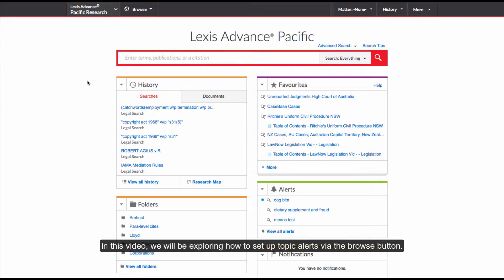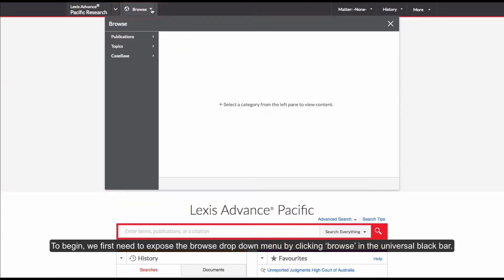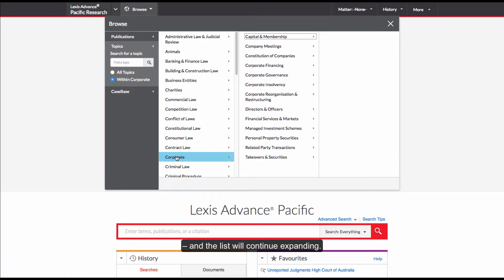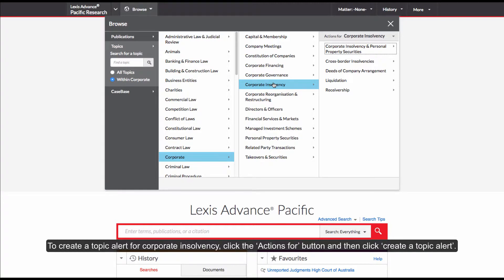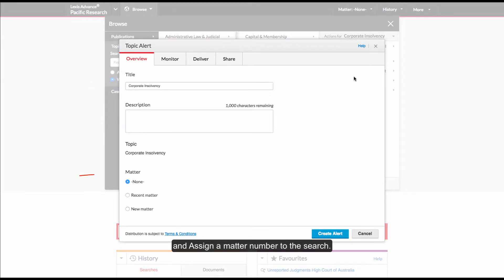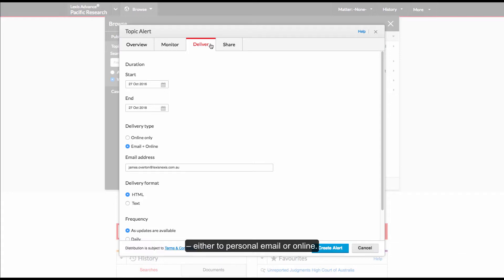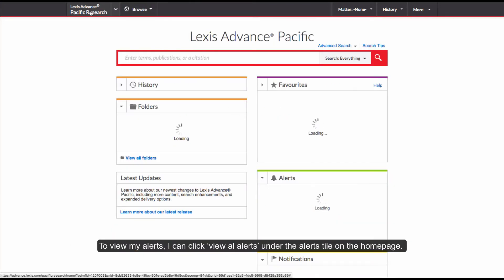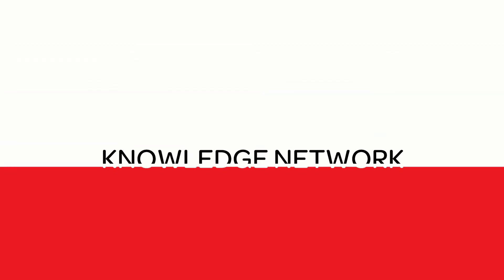Lexis Advance Tutorial: Setting Up Topic Alerts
Welcome to another informative tutorial in our Lexis Advance series! In this video, we'll walk you through the process of setting up topic alerts on Lexis Advance, the AI-powered online legal research platform. Stay ahead in your legal research by receiving timely updates and notifications on the topics that matter most to you.